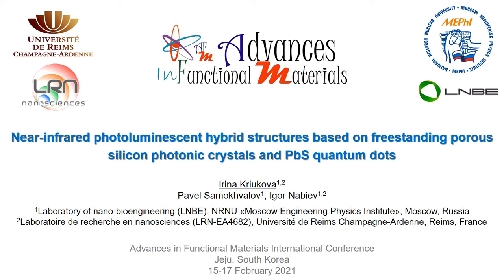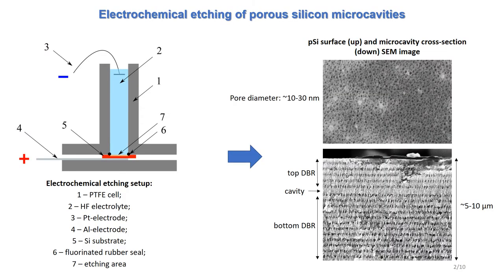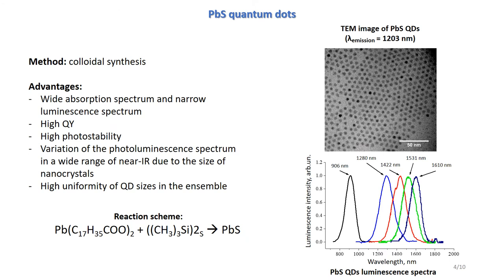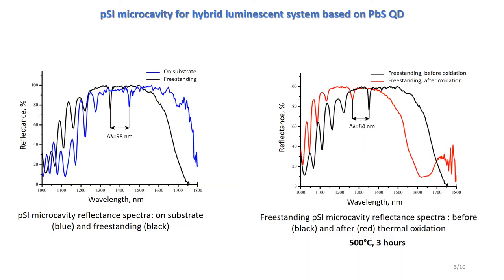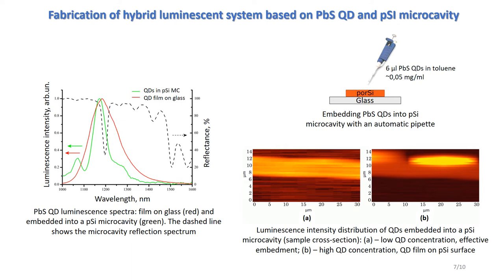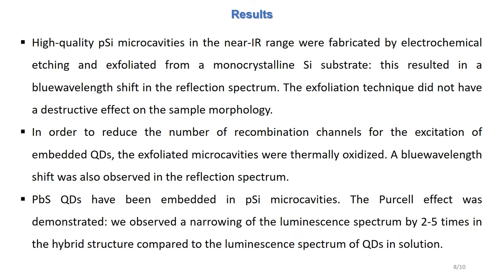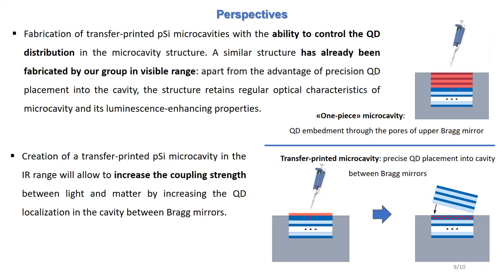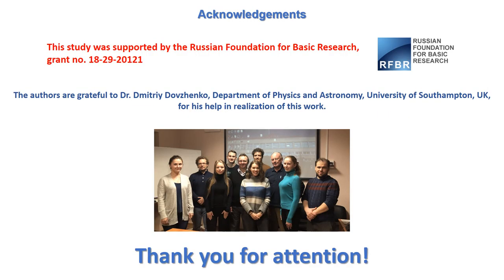Near Infrared Photoluminescent Hybrid Structures Based on Freestanding Porous Silicon Photonic Cryst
Near Infrared Photoluminescent Hybrid Structures Based on Freestanding Porous Silicon Photonic Crystal